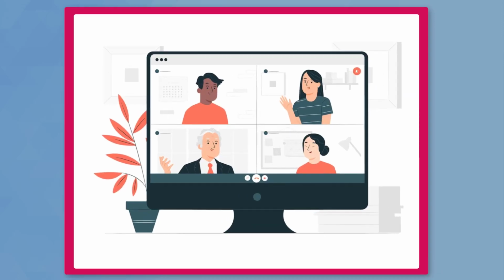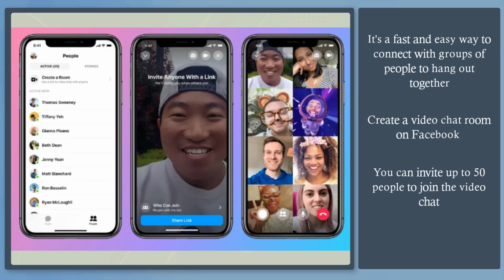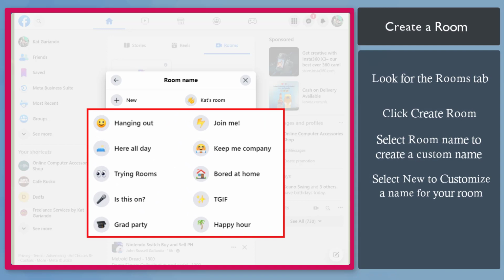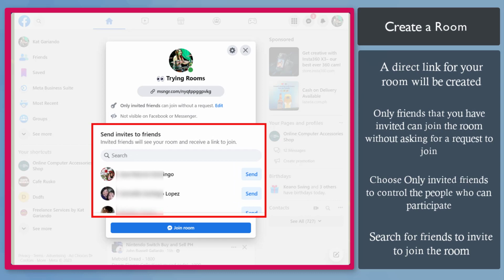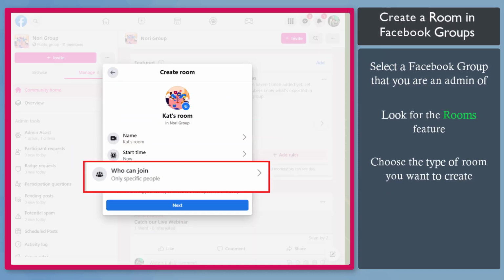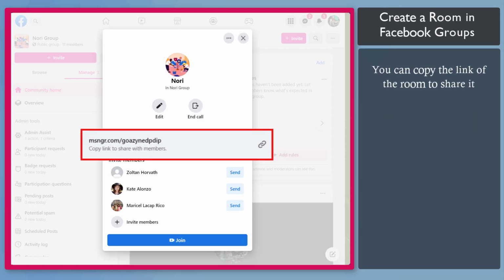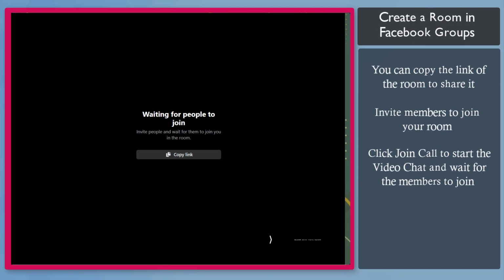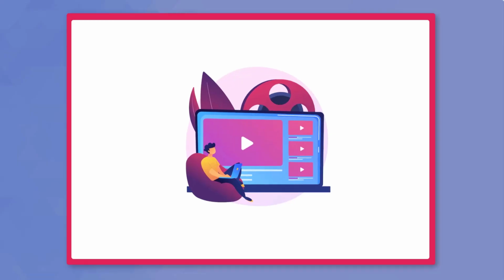How to Create Video Chat Rooms in Facebook Groups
Facebook always offers you new ways to connect with people. Over the years, this platform has transformed in various ways to help you connect with your audience in a better way.

And Facebook group video chat room is an amazing way to connect with your group members, it lets you spend quality time with people who share similar interests.

If your friends or communities create rooms that are open to you, you’ll see them on Facebook.

It's great for businesses as well because businesses will get a chance to connect with their target audience and understand their needs and requirements which will help them to improve their business.

If you don't know how you can create a video chat room in a Facebook group, then watch this video till the end.